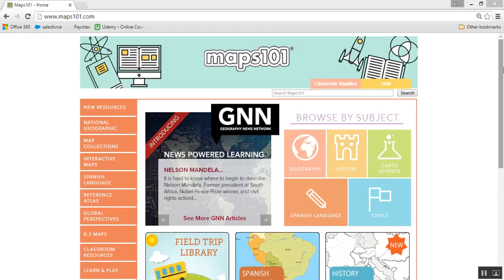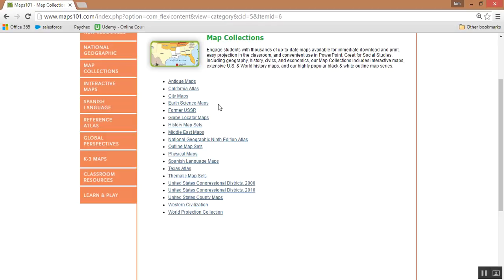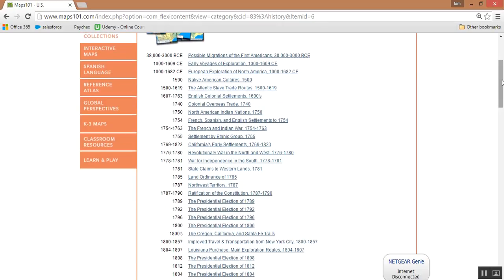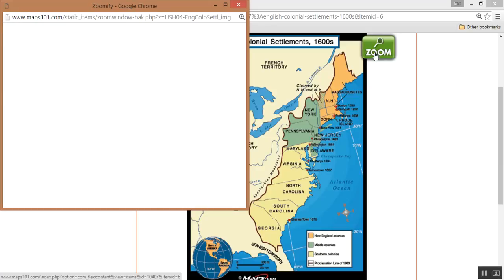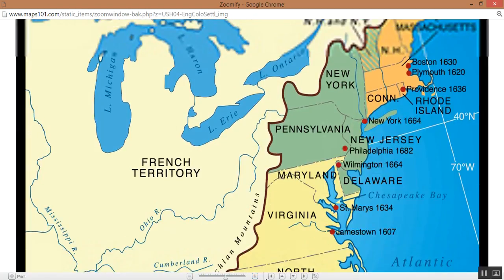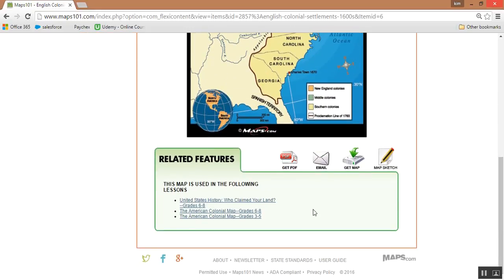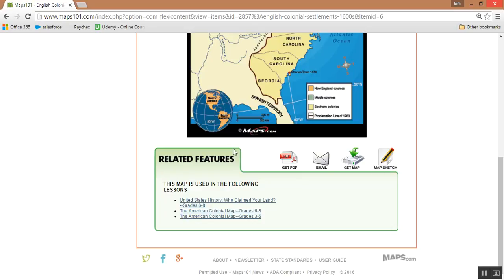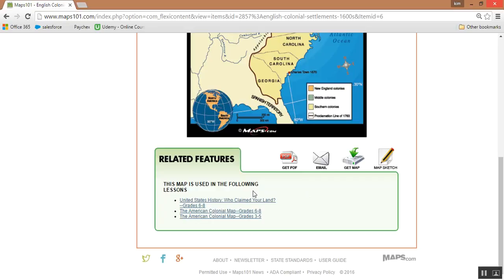Map Features in Maps101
Learn how to use the map features in Maps101 with this video tutorial.